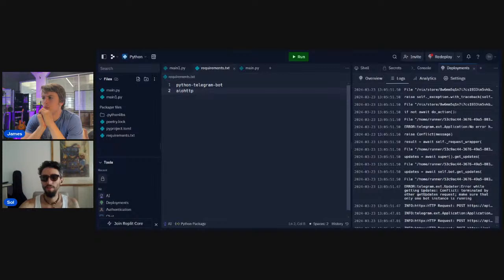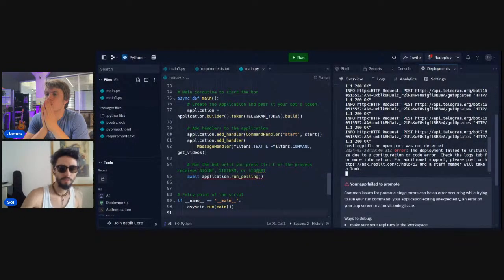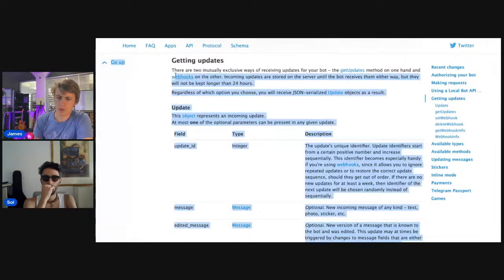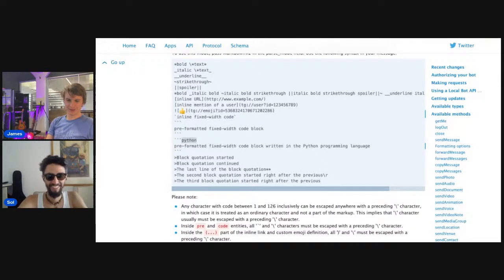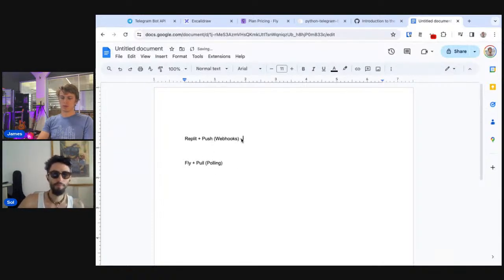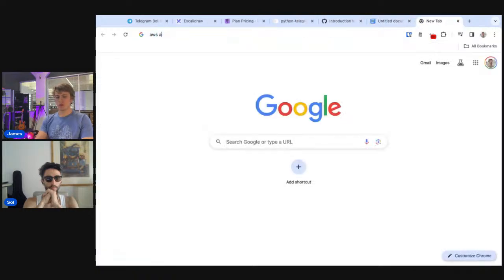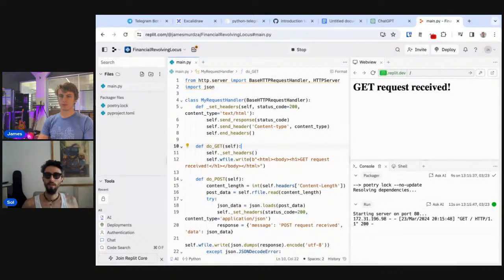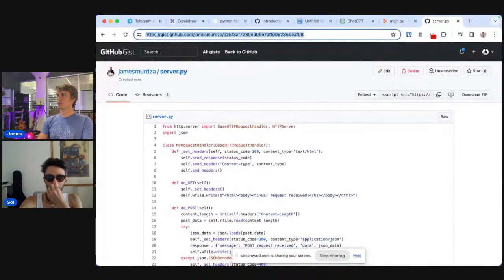We're building a YouTube trends Telegram bot! (3) — Replit Deployments and Telegram Webhooks API